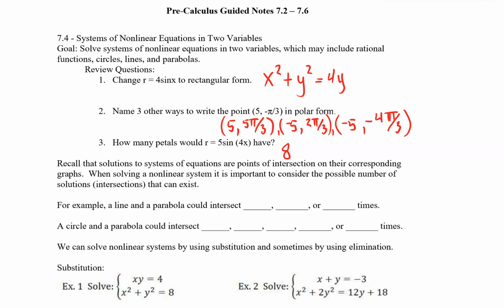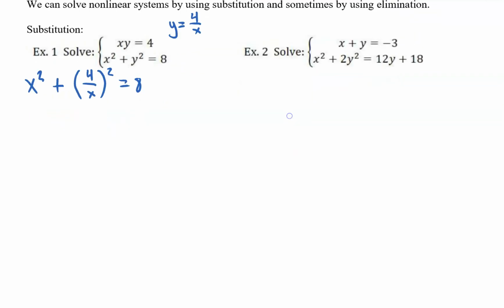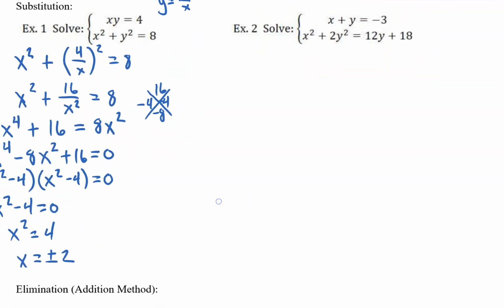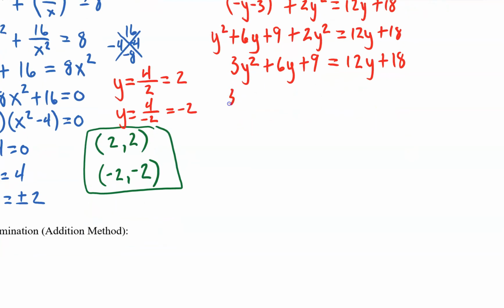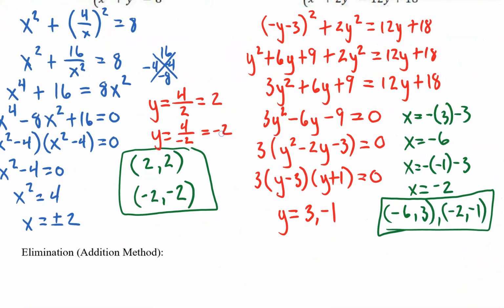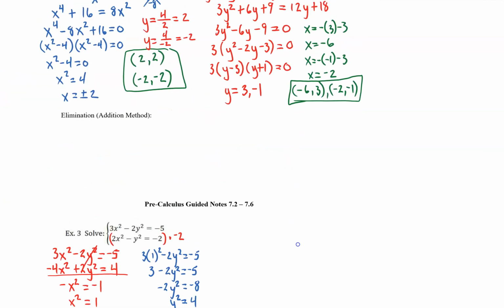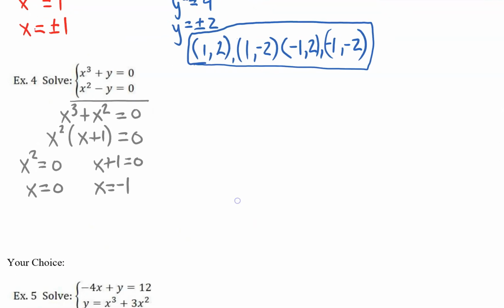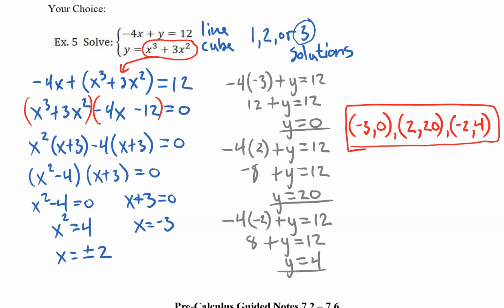7 4 Trig Notes Systems of Nonlinear Equations in 2 Variables